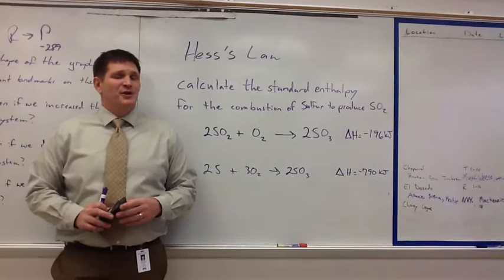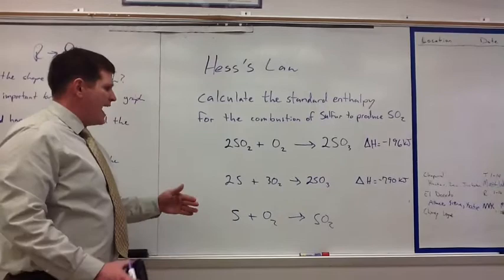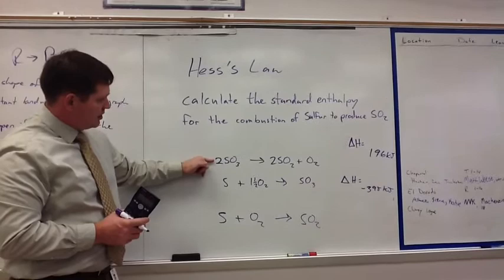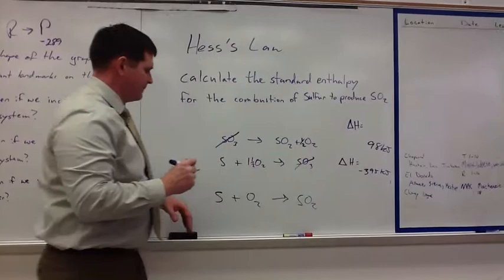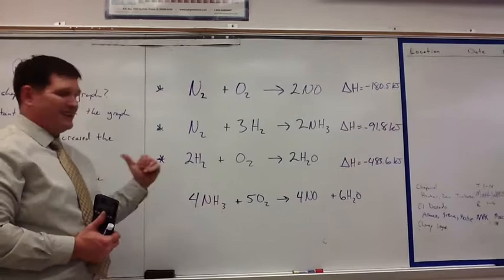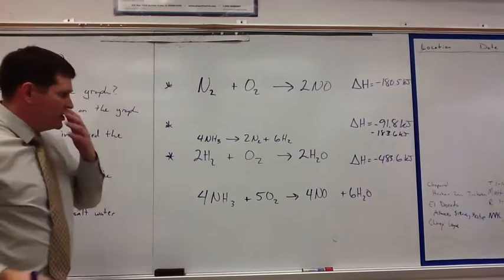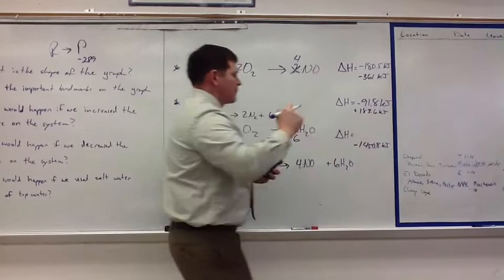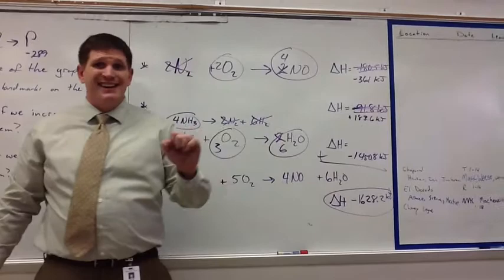Hess's law (Brewer Chemistry 1-14)